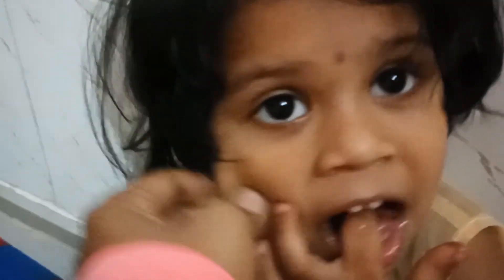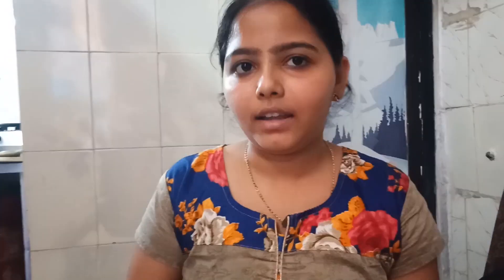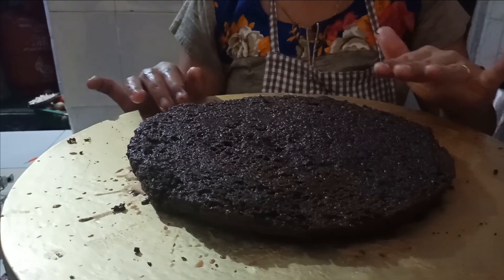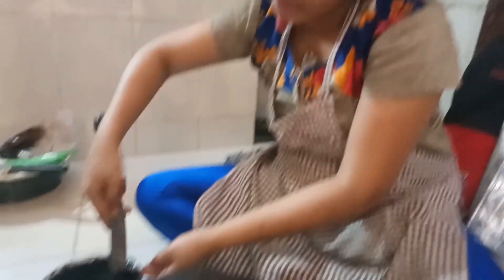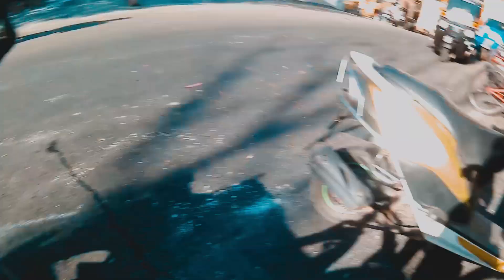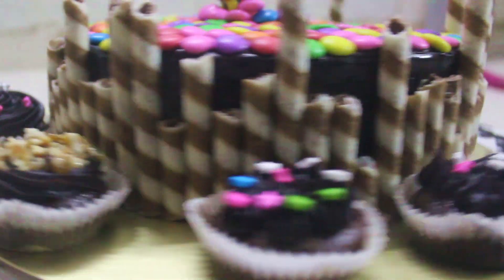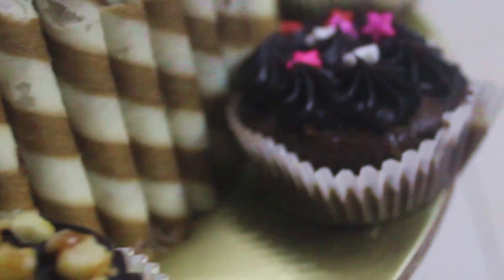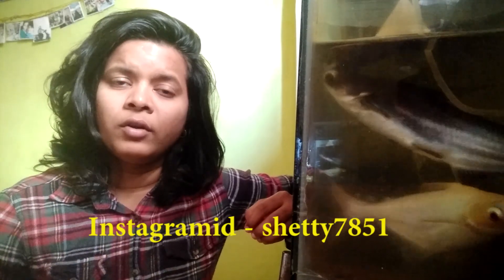How to make chocolate cake at home?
To order cake contact
 Kajal shetty on her

Want to see behind the scenes or my pictures